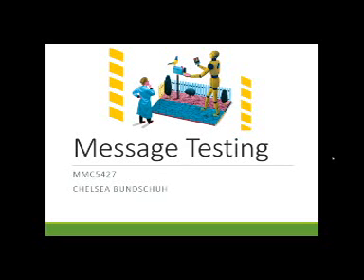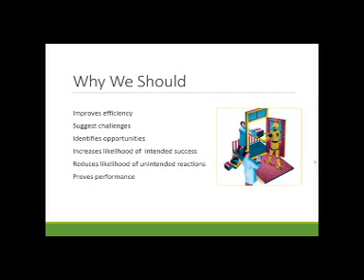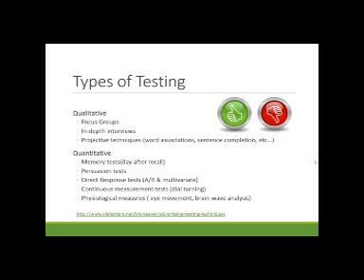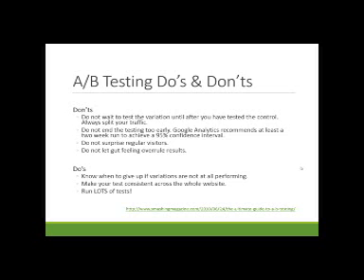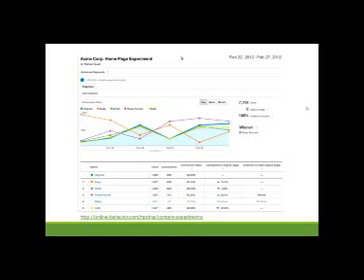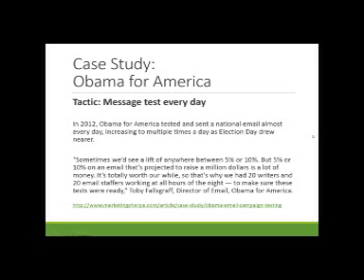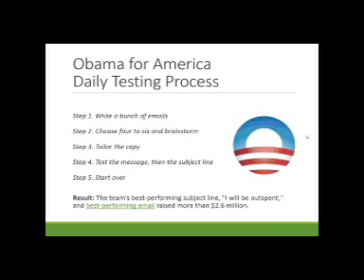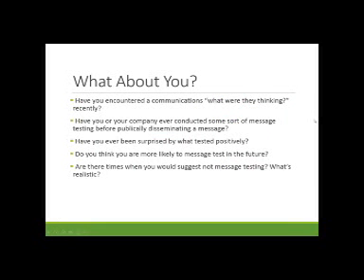Message Testing Presentation